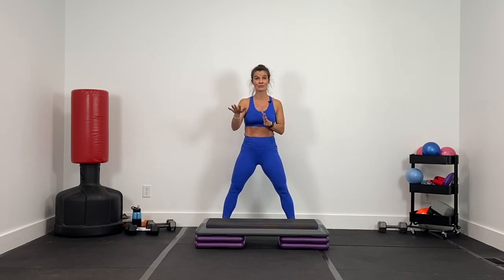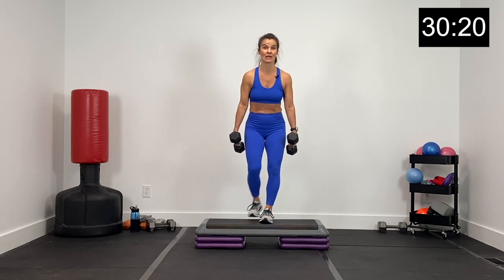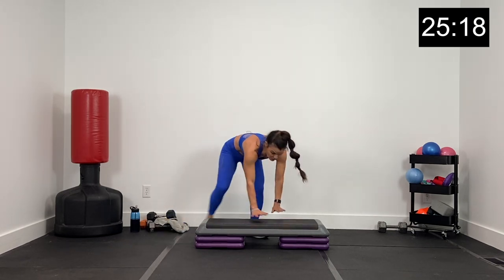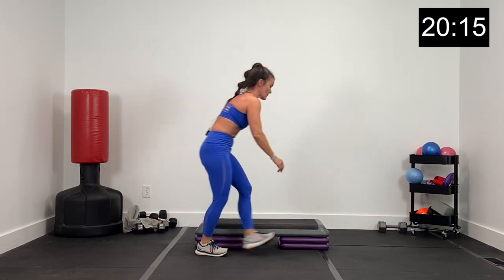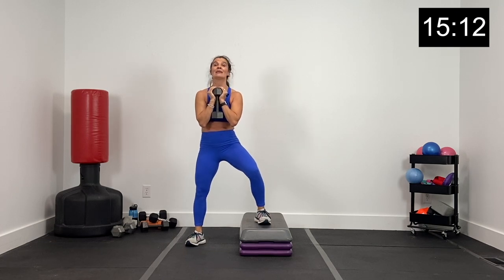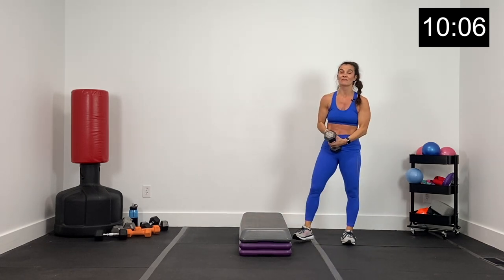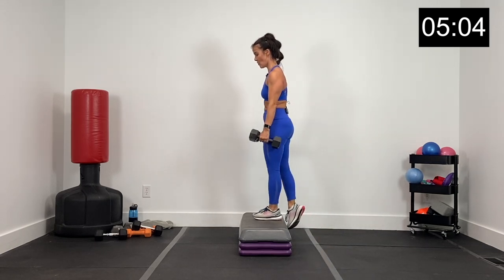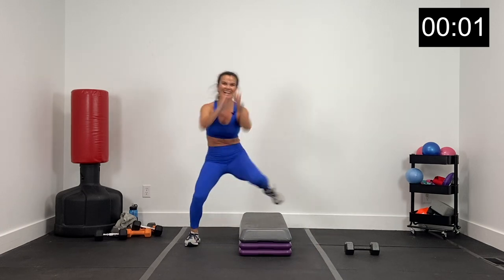STEP CARDIO & STRENGTH, 30 FOR 30, NO REPEAT // BURN 350 CALORIES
Ok guys, here we go! Super fun FULL BODY 30 for 30 using our dumbbells AND THE STEP!  This is a NO REPEAT WORKOUT, 30 exercises in 30 minutes.  Adding the step to our workout today, to increase range of motion and intensity.  Moving quickly and efficiently today, with 45 second work loads and a 15 rest/transition.  Strengthening lean muscle and keeping it sweaty with bursts of step cardio. It's a fun CHALLENGE for sure.  So, set up your step, grab you dumbbells and LET'S DO THIS!!

STEP that I'm using:

~Time Stamps~
00:00 video begins
00:06 intro
00:38 warm-up
04:50 workout begins
20:18 halfway there!
36:36 workout ends
37:00 cool down stretch
40:44 video ends

We’re STRONGER TOGETHER!!

Thanks for working out with me and supporting my channel!!

Deanna
dcfitt